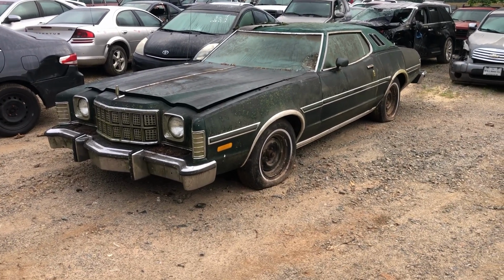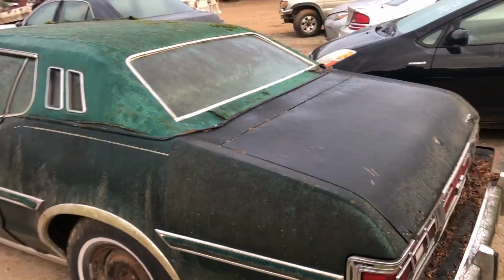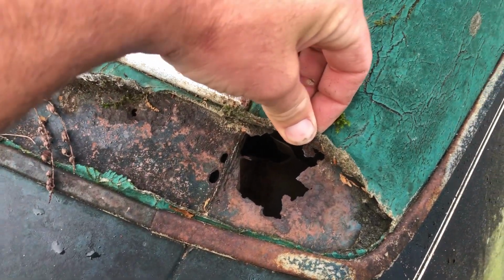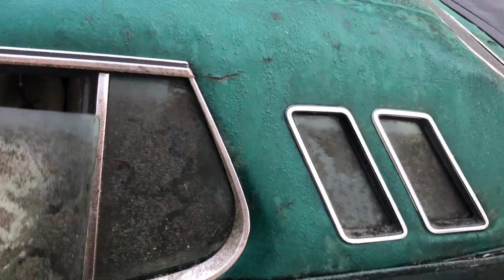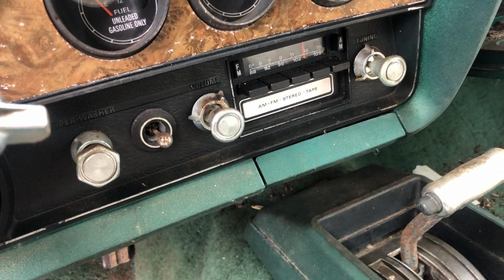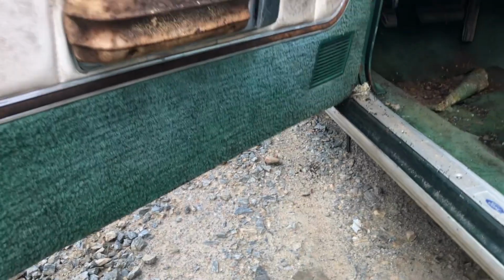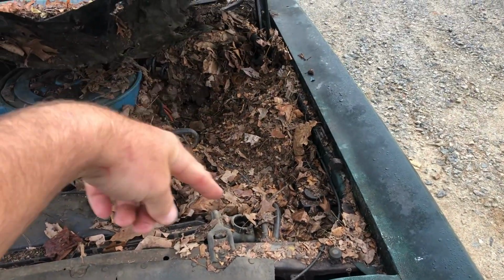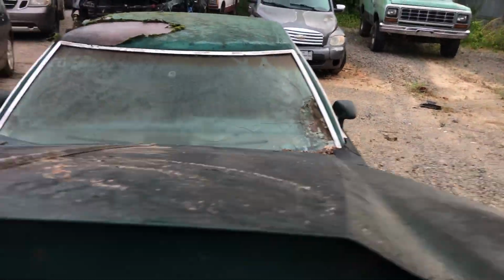1976 Ford Elite sold for scrap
This is a cool ride, would be nice to see this one running down the road again. I believe this was built on the Ford Torino platform but with more luxuries.